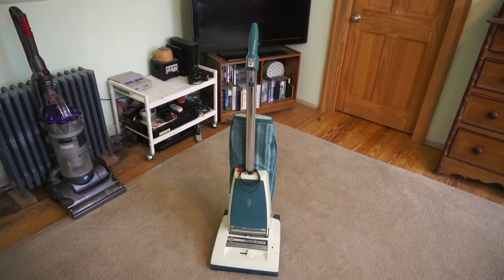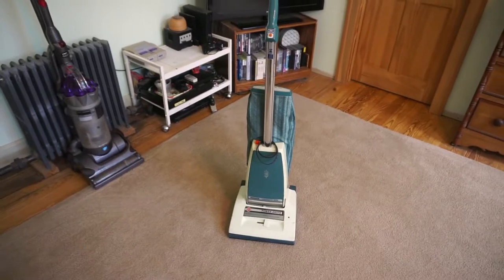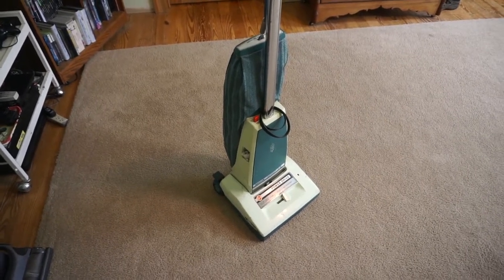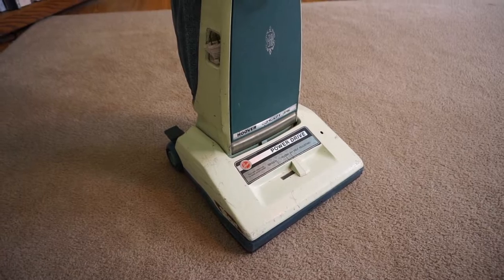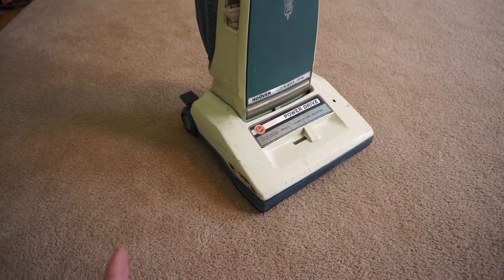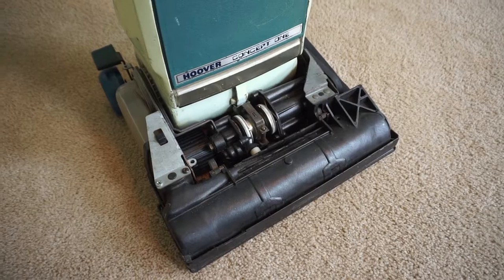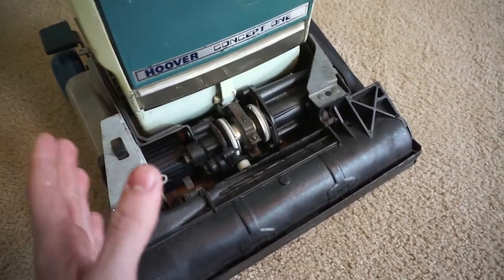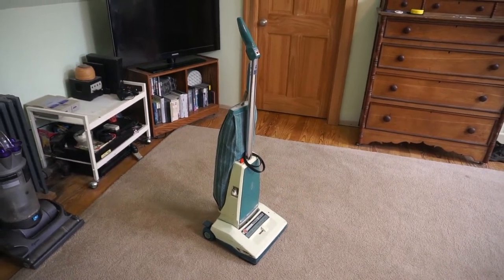1982 Hoover Concept One Vacuum cleaner | Overview and demonstration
A fantastic piece of 1980's design and engineering!